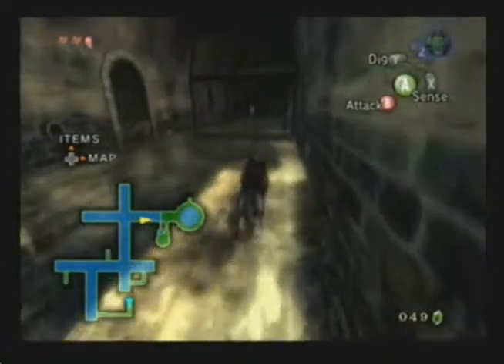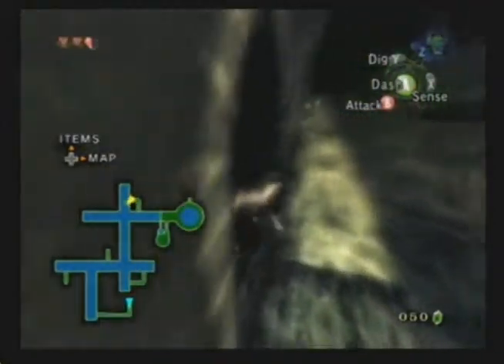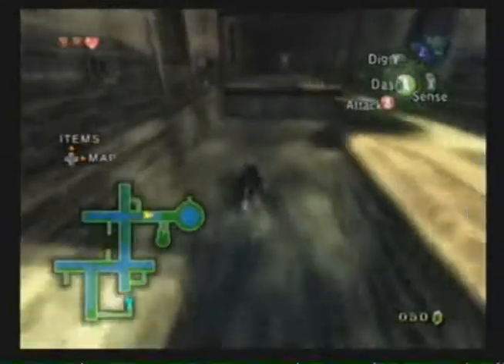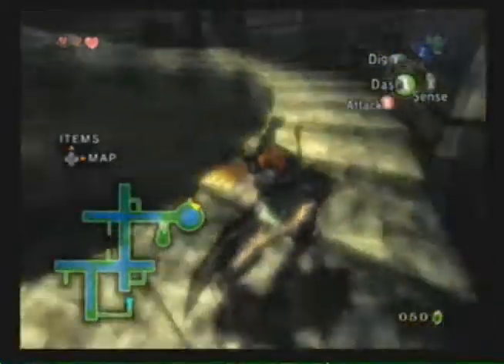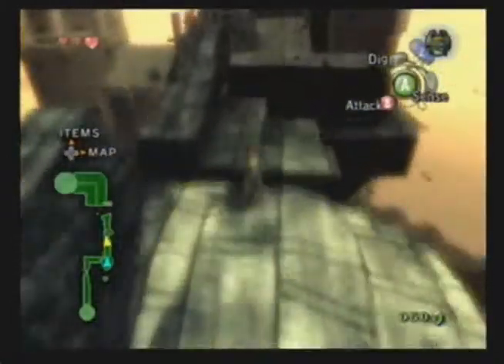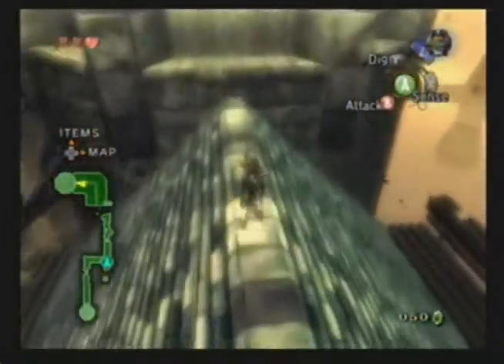The Legend of Zelda: Twilight Princess Walkthrough-part 6-Meeting Princess Zelda